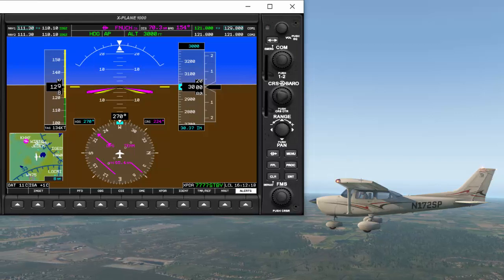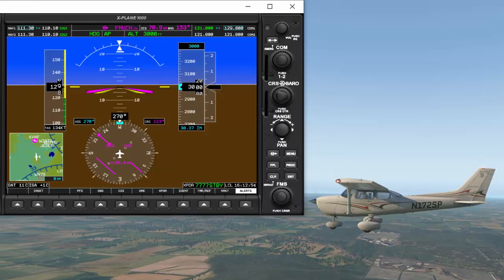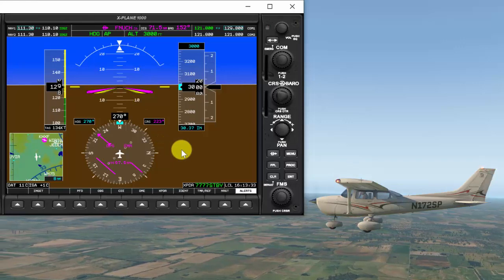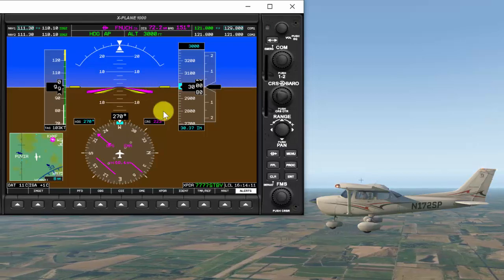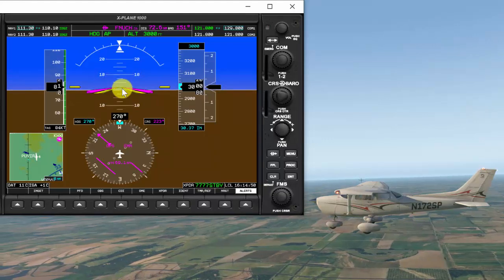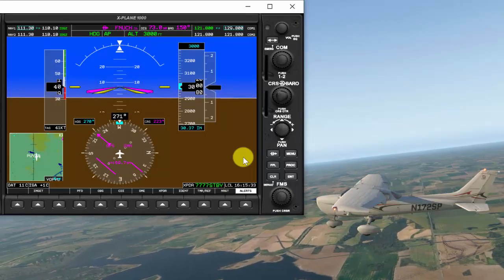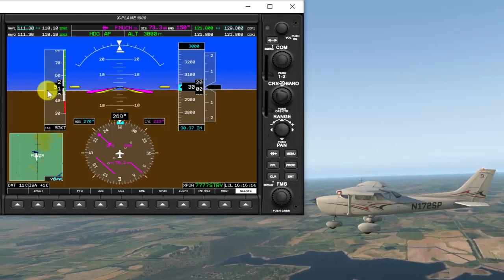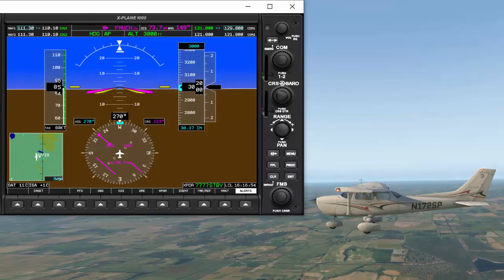Air Speed vs. Angle of Attack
For more great aviation education and community, come check us out

Airplanes have two ways to increase the amount of lift the wings are producing.  They can increase their air speed, or they can increase their angle of attack.  In this video, I demonstrate the relationship between air speed and angle of attack.

I also have a special video to help you achieve your flying goals without the pitfalls many people fall into called, "10 Most Powerful Tricks to Achieve Your Pilot's License Dreams and Share Your Flying Passion with Loved Ones...All without Blowing Your Budget or Wrecking Your Relationships."

Translated titles:
Velocidad del aire contra ángulo de ataque

Vitesse de l'air par rapport à l'angle d'attaque

Velocidade do ar vs. Ângulo de Ataque

एयर स्पीड बनाम एंगल ऑफ अटैक

سرعة الهواء مقابل زاوية الهجوم

Bilis ng Hangin kumpara sa Angle of Attack

ความเร็วอากาศเทียบกับมุม